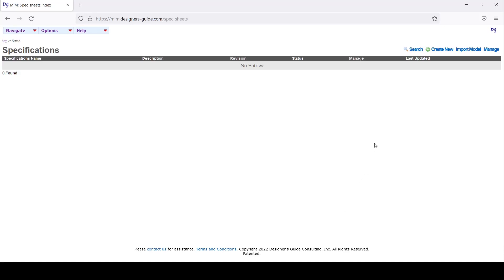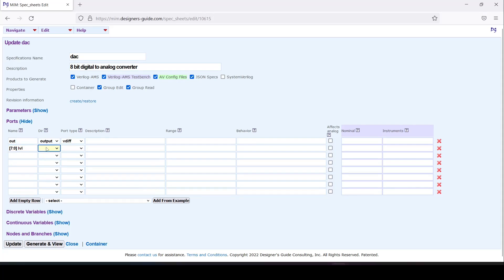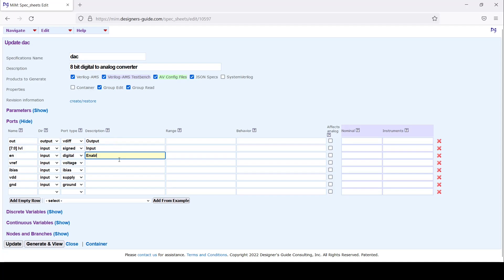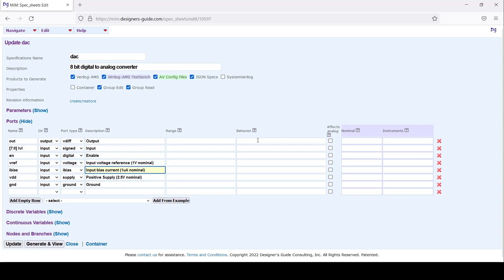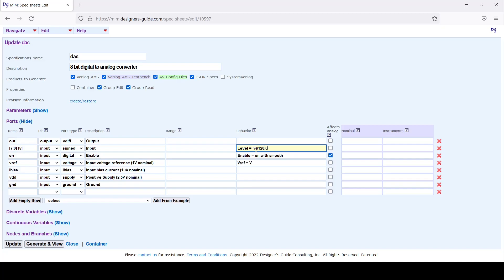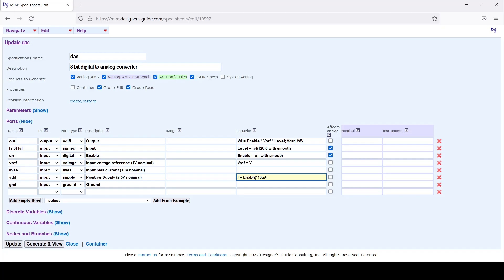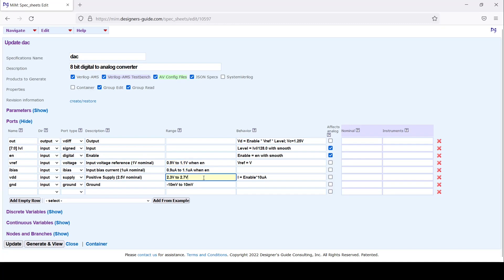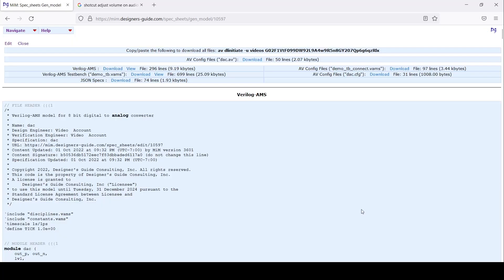MiM: Automatically generating a Verilog-AMS model for a digital to analog converter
by Henry Chang and Ken Kundert

We use MiM to create a Verilog-AMS model for a digital to analog converter.

Please view the video in 1080p60 for the clearest image.

Ken Kundert and Henry Chang founded Designer’s Guide in 2005.  Since the company's founding they’ve been assisting semiconductor companies with analog, mixed-signal and chip verification.  They started with consulting.  Then as they gained insight into the issues and problems and solutions, they began teaching classes.  It was then, after seeing many projects and talking to many people, that they realized where the true bottleneck is for analog and mixed-signal verification.  They then developed a software tool that removes this bottleneck and makes it so that one doesn’t have to be an expert to have good models and to verify that one’s models and schematics are equivalent.  The tool is called MiM, which stands for Models in Minutes.  MiM does a lot more though, and that’s what they’ll be discussing on this YouTube Channel.  Designer's Guide also provides on shore and off shore analog, mixed-signal, chip-level modeling and verification services.

Ken Kundert was a fellow at Cadence prior to founding Designer’s Guide.  He invented the Spectre simulator, leading its development and leading the related efforts of creating the Verilog-A and Verilog-AMS languages as well as developing Cadence’s AMS Designer mixed-signals simulator.  Prior to that Ken received his Ph.D. in Electrical Engineering and Computer Science from UC Berkeley and had been an analog and microwave designer prior working at HP and Tektronix.

Henry Chang was an architect at Cadence prior to founding Designer’s Guide.  He worked in R&D and methodology services where he worked on analog and mixed-signal design flows — focused on improving the efficiency of design and on verification.  Prior to Cadence, Henry also received his Ph.D. from UC Berkeley where his research was focused a top-down design driven methodology
for analog circuits.